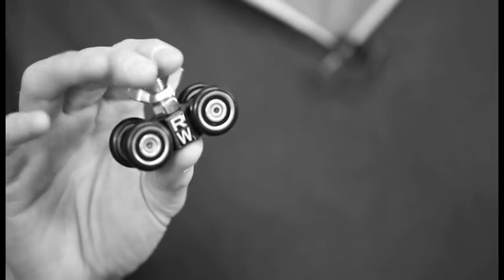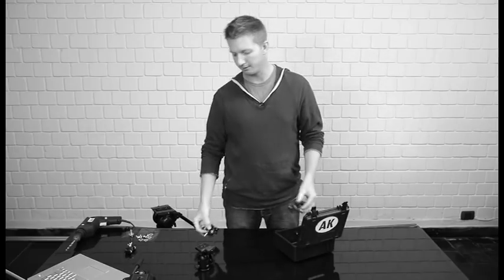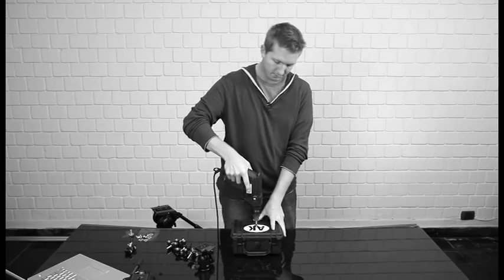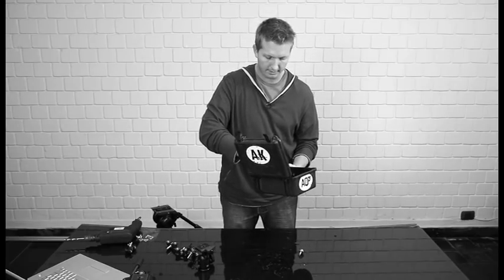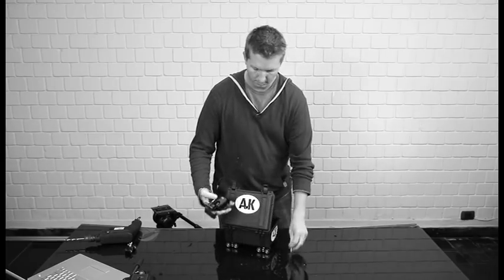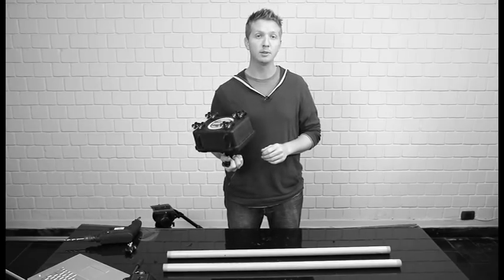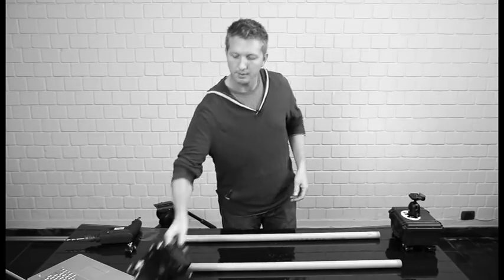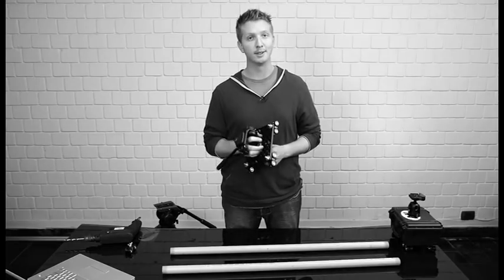The Easiest DIY Camera Dolly / Slider Ever!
In this video we demonstrate how to build a great little dolly / slider using a Pelican 1150 case, a Manfrotto 496RC2 and a set of RigWheels. The great thing about this build is that you don't even need a measuring tape to do it because the 4 drill points for the RigWheels are already mapped out on the Pelican Case. We also show examples of builds using cheese plate and a hi-hat.